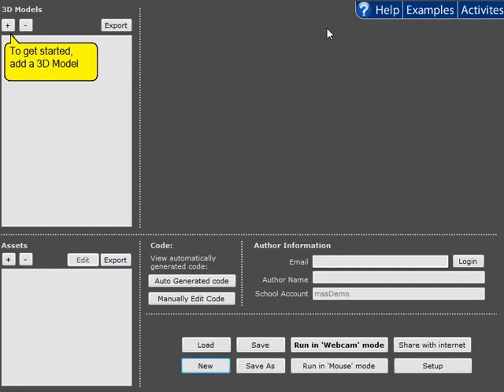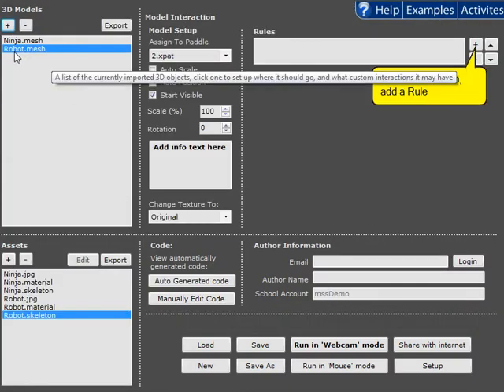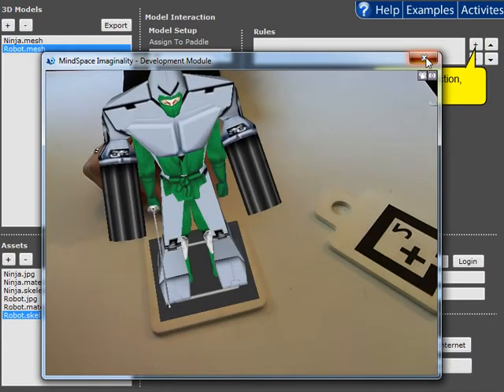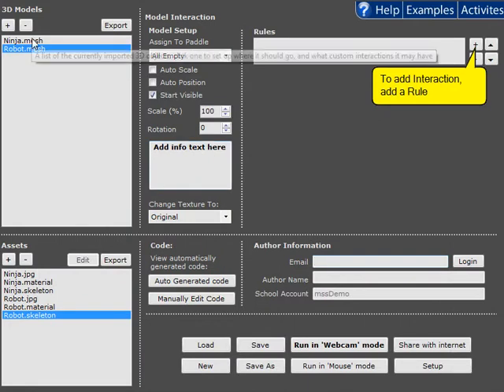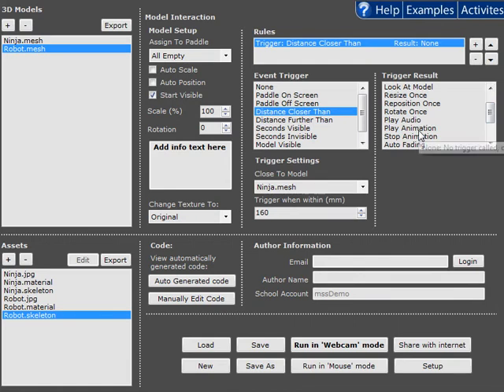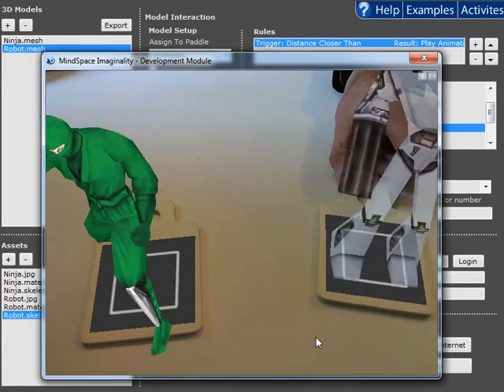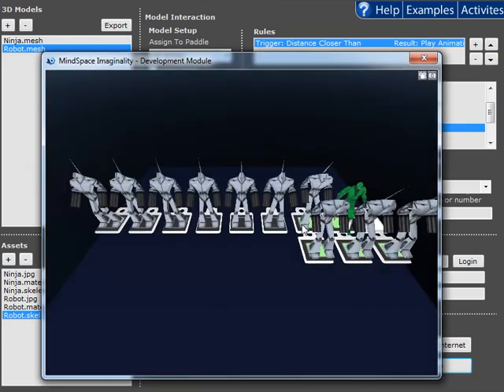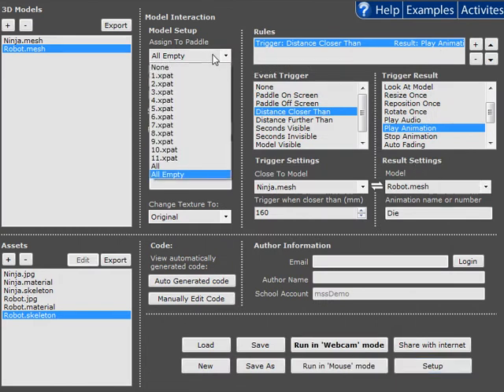Imaginality Create lets you add 3D models in fun new ways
In Imaginality Create you can now add a single Model to all your paddles, or just the empty ones, with a single click. For instance put a fighting ninja on Paddle 1 and a Robot on the other empty paddles. And using rules like "make the Robot fall over if it gets close to the ninja" will automatically be applied to all of the Robots.
You can also download the module created in this video to run it and modify it